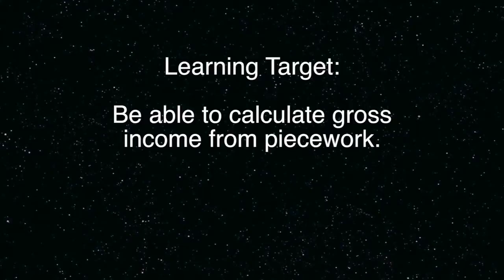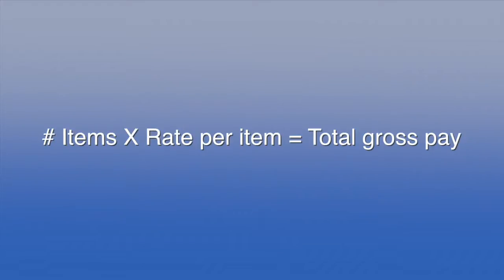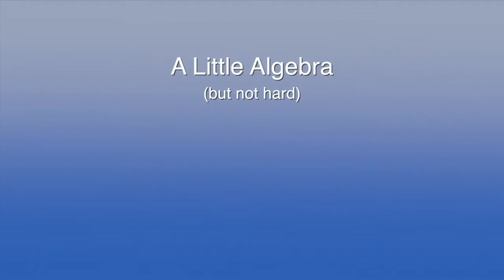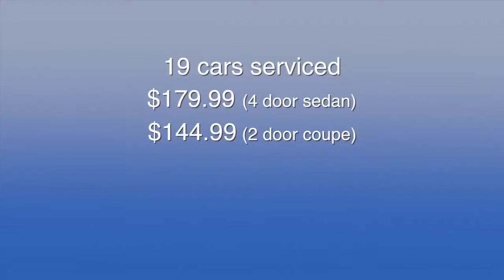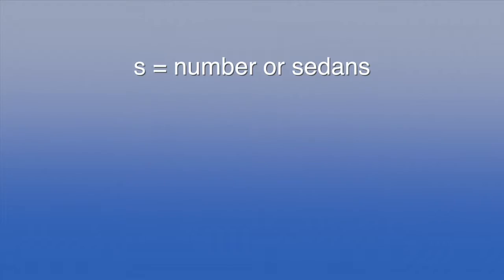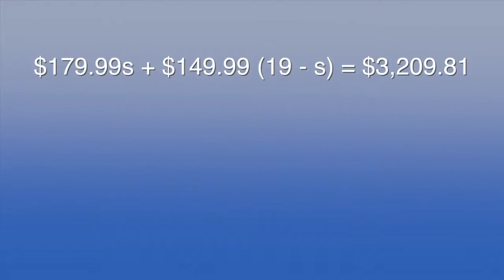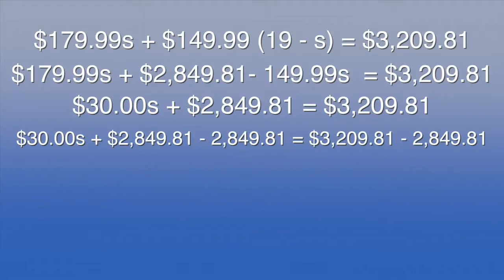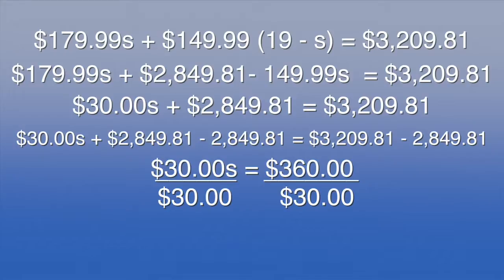Moe talk 3 (Sec. 1.4)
Instructional Video about Piecework.